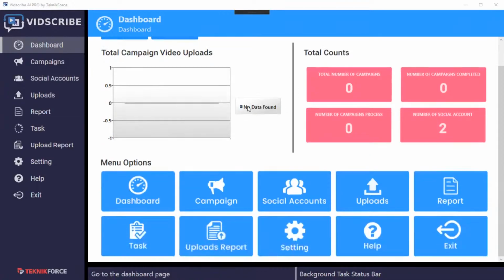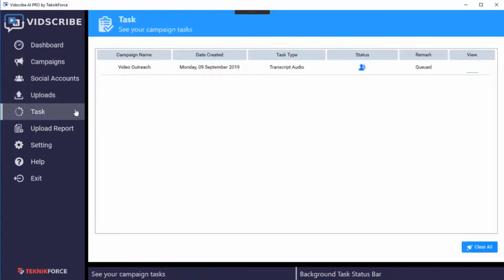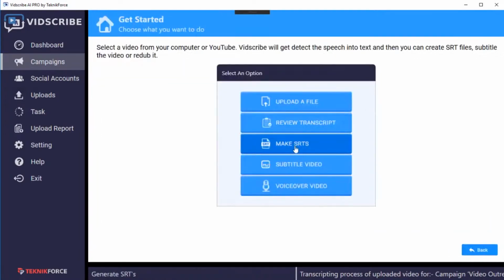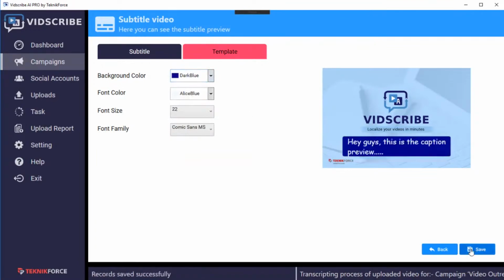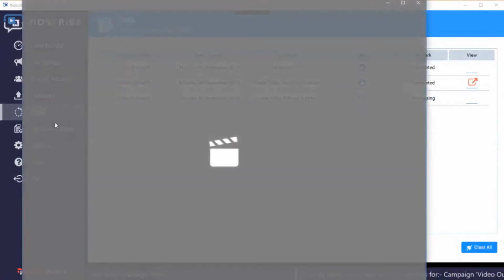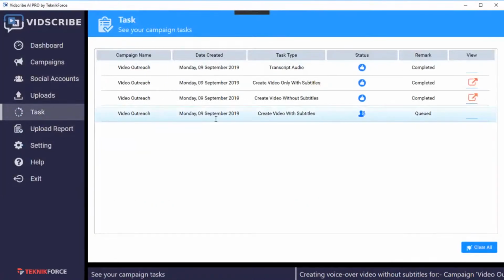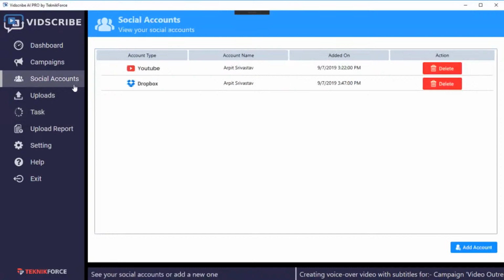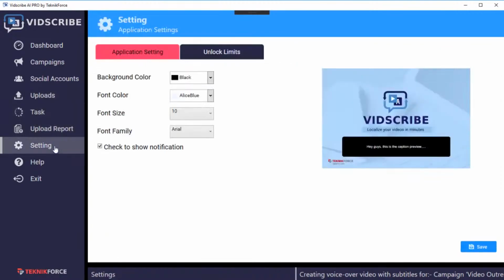VidScribe Ai Review & Demo | Ai Video Translation Software Review & Demo Of VidScribe Ai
What is VidScribe AI?
VidScribe is a desktop software that gives you the ability to take your video and auto-create multiple versions of it in different voice-over languages and subtitles.  The entire process is very easy, almost hands-free, and can get you a lot of additional traffic and sales.

VidScribe AI is the powerful AI-based software that explodes your free traffic by getting you traffic from places that you’ve never tapped before -- people who are looking for content in other languages.

Translated titles:
VidScribe Ai Revisione e demo | Recensione e demo del software di traduzione video Ai di VidScribe A

VidScribe Ai レビュー＆デモ | Ai ビデオ翻訳ソフトウェアのレビューとデモ Vi

VidScribe Ai Revisión y demostración | Revisión y demostración del software de traducción de vi

VidScribe Ai Überprüfung & Demo | Überprüfung und Demo von AI-Videoübersetzungssoftware VidScri

VidScribe Ai Examen et démo | Examen et démonstration du logiciel de traduction vidéo Ai VidScrib

VidScribe Ai Revisão e demonstração | Revisão e demonstração do software de tradução de víd

VidScribe Ai समीक्षा और डेमो | एआई वीडियो ट्रा

VidScribe Ai Rishikim & Demo | Rishikimi dhe demonstrimi i softuerit të përkthimit të videove Ai

VidScribe Ai مراجعة وعرض تجريبي | مراجعة وعرض تجريبي لبرنامج

VidScribe Ai 回顧與演示 | Ai 視頻翻譯軟件評測和演示 VidScribe Ai